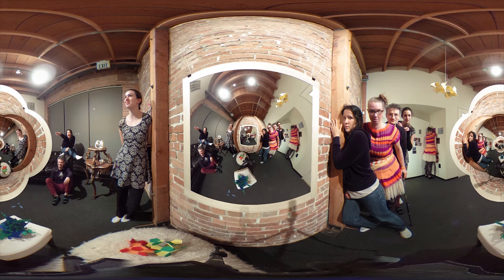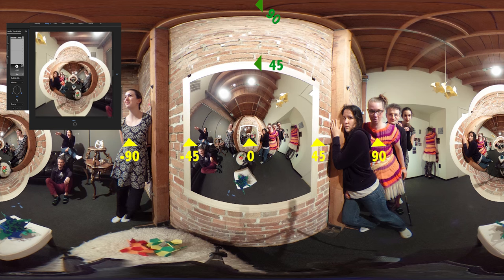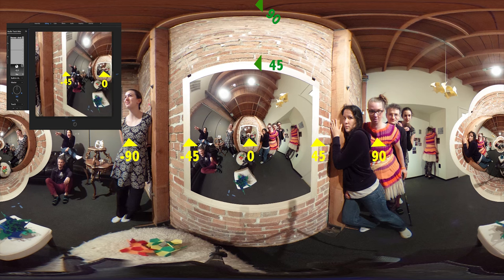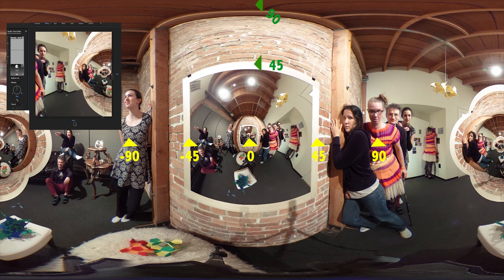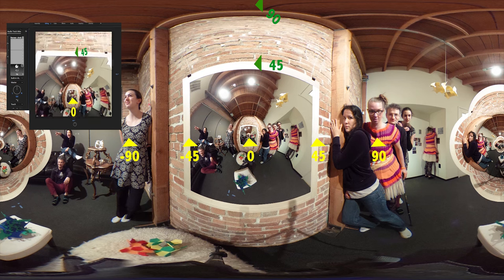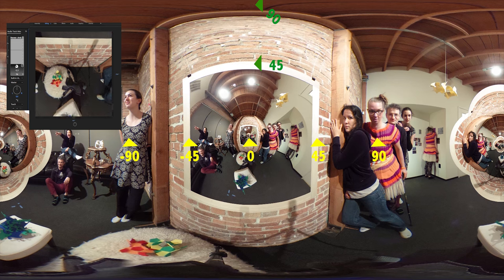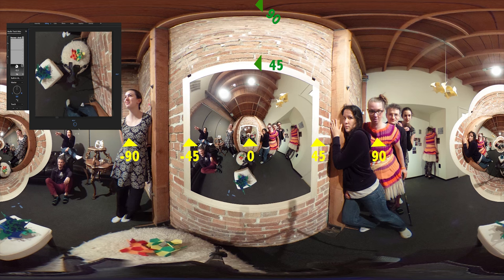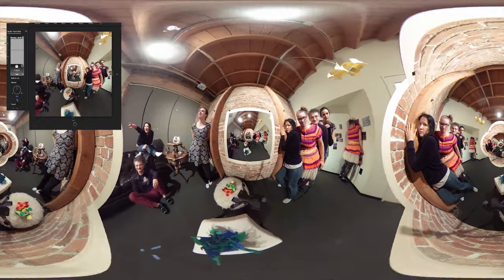Premiere CC Ambisonic Panning of Mono Source Test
The latest Premiere CC edition allows ambisonic panning of mono sources!

As you can see in the inset screencap, the audio panning is set to match the video panning. As you can hear in this test, these don't correspond (Feb 2 2017). The mono source sounds like it is 90 degrees to the left, and the panning is inverted with respect to the video (so to hear it at 0, put it at 90. To hear it at 10, put it at 80). Rolling happens around the video's 0 and I'd guess that tilt happens around 90 (which is why we hear a change on roll, where positive tilts up and negative tilts down, and not on tilt, where we have no information on which way is positive and which is negative).

Hopefully they fix this and also add a distance panner.